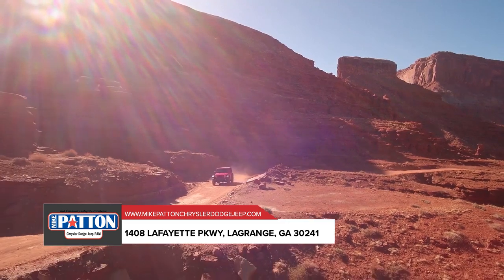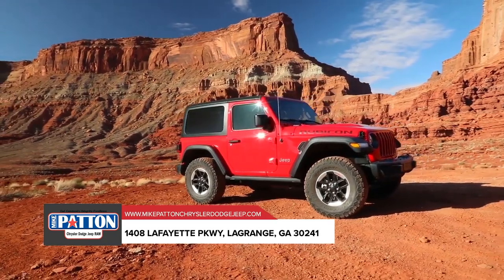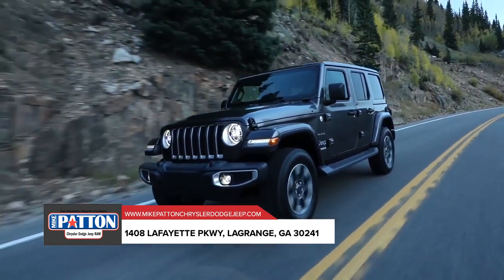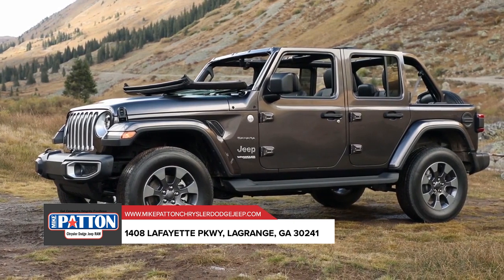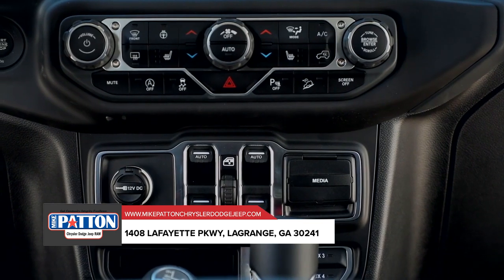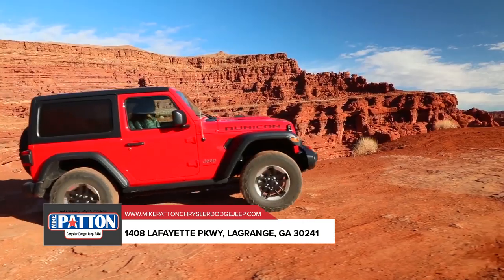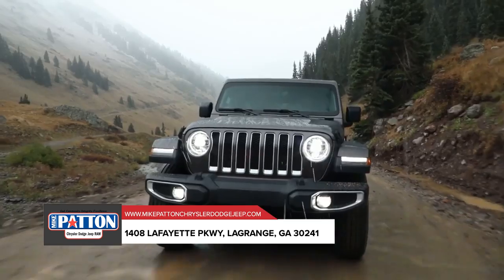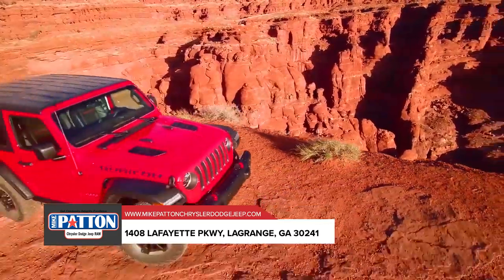Jeep dealer Lagrange GA | Jeep sales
2020 Jeep Wrangler

Backed by outstanding service, we offer you the premier in selections and noteworthy deals at Mike Patton CDJR Columbus  GA. For returning or new customers, we supply you with the excellence and efficiency in service you require for purchasing a new or pre-owned Jeep. Our new and pre-owned inventories hold a wide assortment of Jeep's to suit every taste and need. Give us a chance to provide you with the excellence and efficiency you deserve. The wonderful folks at Mike Patton CDJR are experts in all things Jeep related and are capable of doing whatever needs to be done to get you in a new Jeep today. Take the trip over from Columbus  GA to Mike Patton CDJR today and see why they are the matchless Jeep dealer in the area!